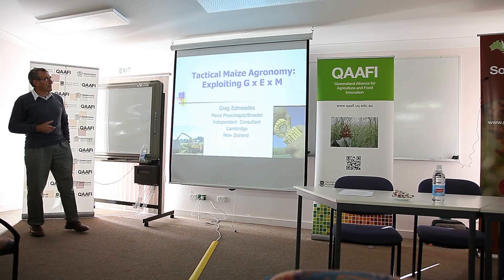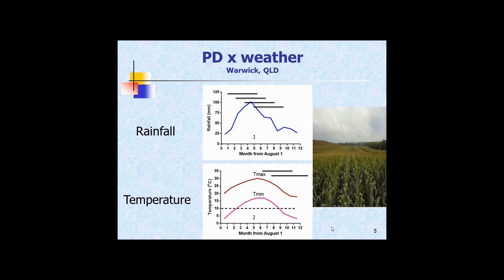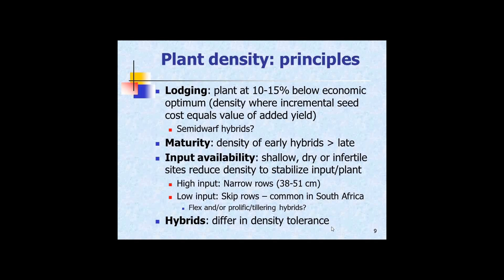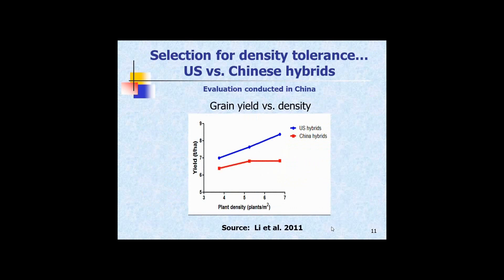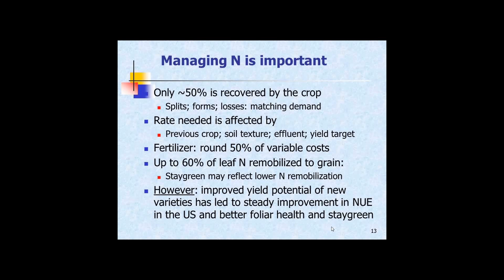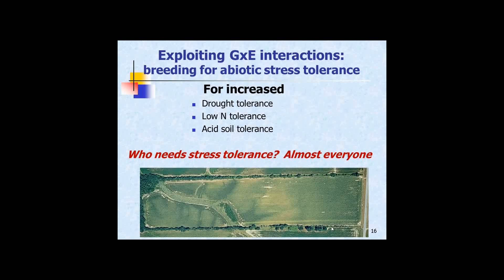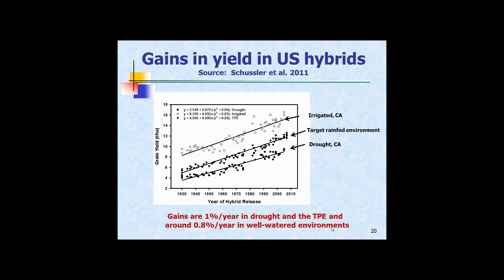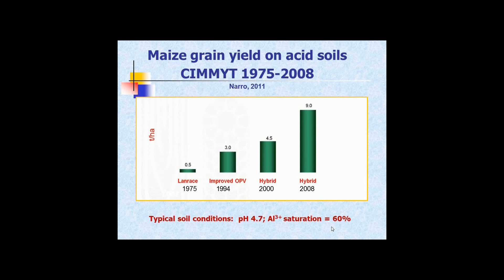Tactical Maize Agronomy: Exploiting G x E x M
Seminar presented by Greg Edmeades
Maize Physiologist/Breeder
Independent Consultant
Cambridge, New Zealand

Grain Cereals Workshop & Field Day
Tactical agronomy for wheat, sorghum & maize in the Northern Region

QAAFI -- UQ Gatton
21 July 2014

Greg Edmeades was raised on a dairy farm near Cambridge
in the North Island of New Zealand. Greg led research
programs at CIMMYT and Pioneer Hi-Bred International
that focused on developing stress-tolerant maize varieties --
especially tolerance to drought and low soil fertility.

In 2004 he retired from Pioneer and returned to New Zealand where
he consults as a project reviewer and in maize agronomy in
New Zealand. Greg is a Fellow of the Crop Science Society
of America.

(Apologies for the variation in audio quality on this recording)